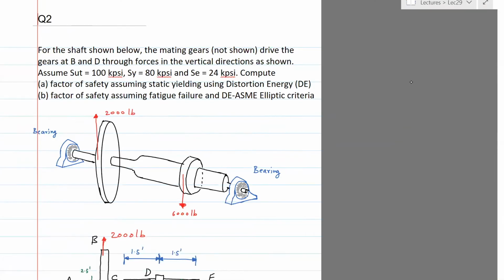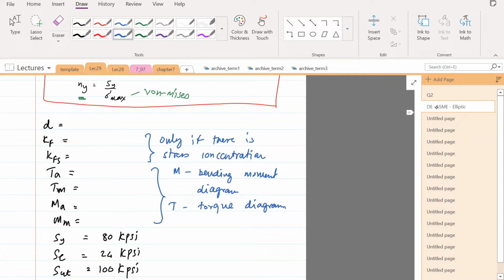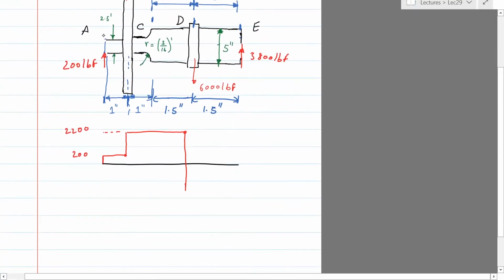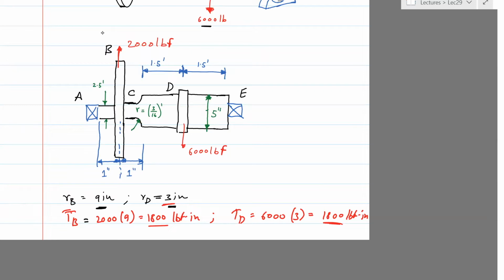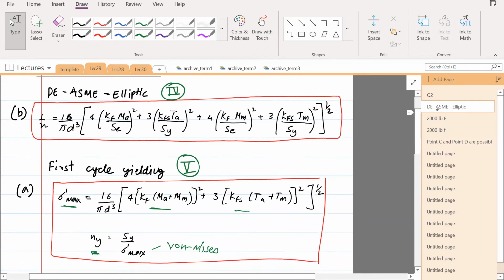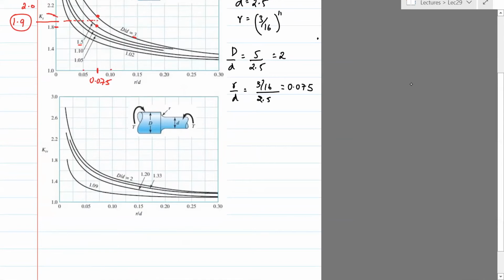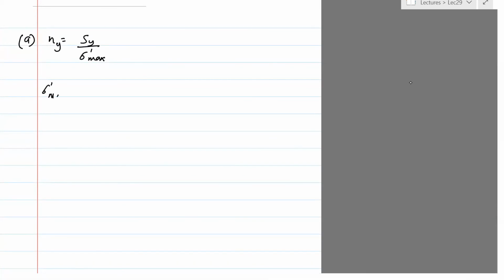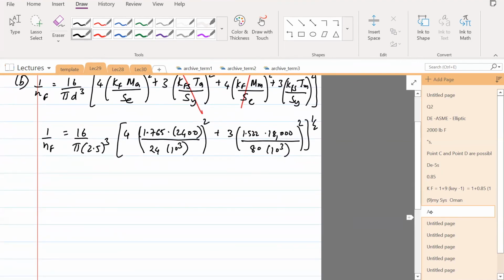Design Lec29: Design of transmission shafts (part 2 of 2)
Here I solve a problem on computing the factor of safety of a shaft.